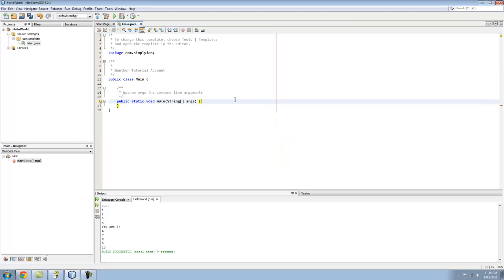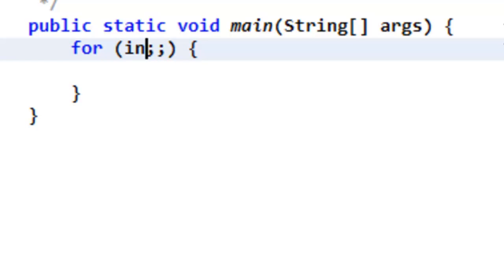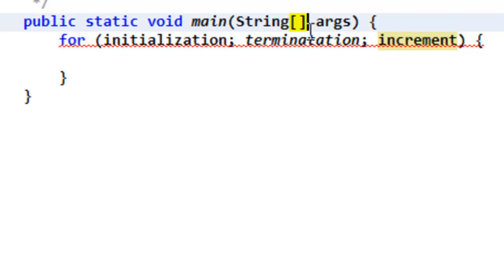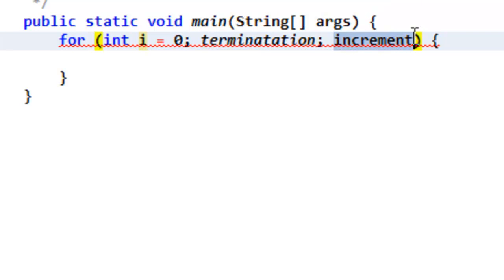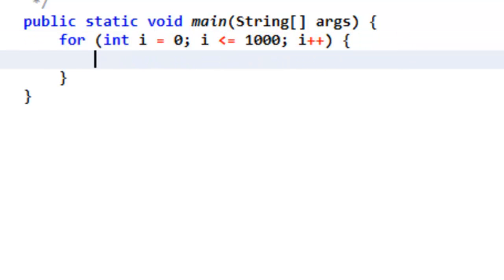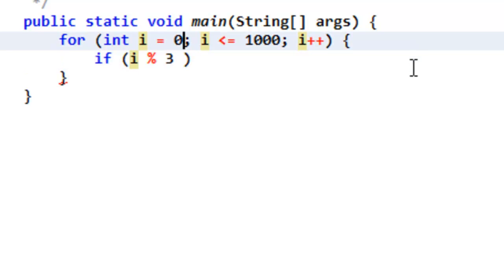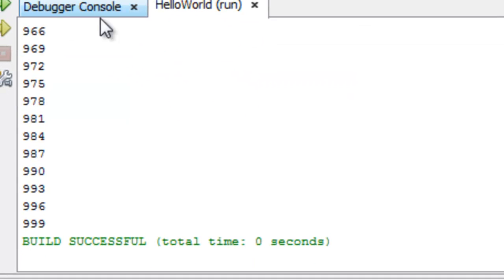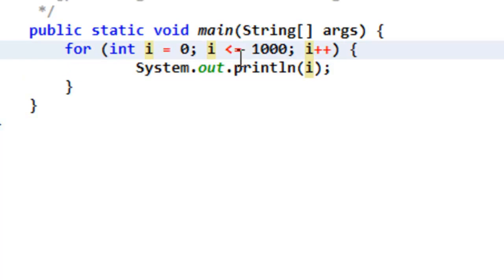Let's Code Java: Lesson 2.9 - Funky For-loops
For loops are some amazing stuff. You do use while loops for a lot of things, like when you're waiting for a certain condition. But for counters, for-loops are a lot better.